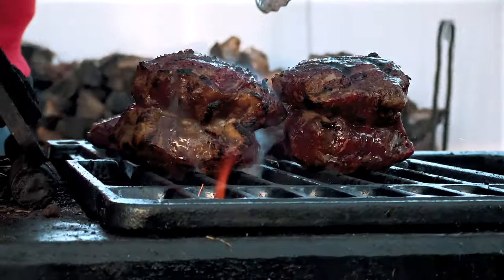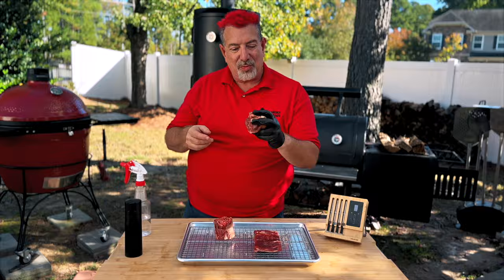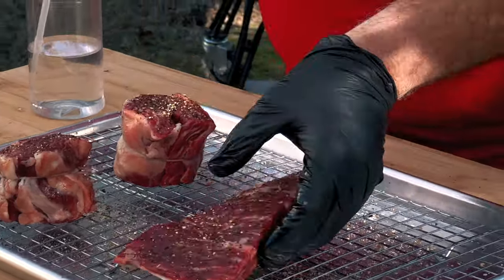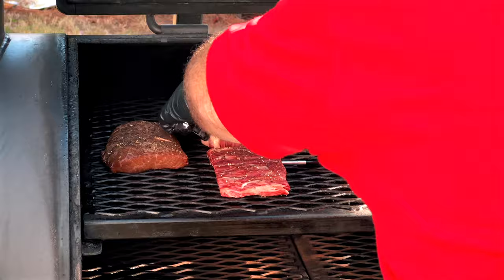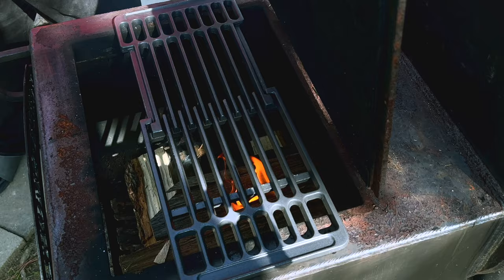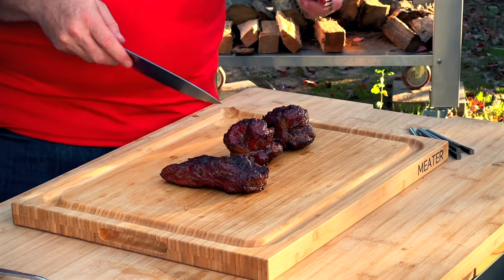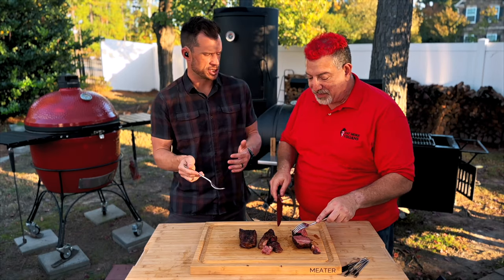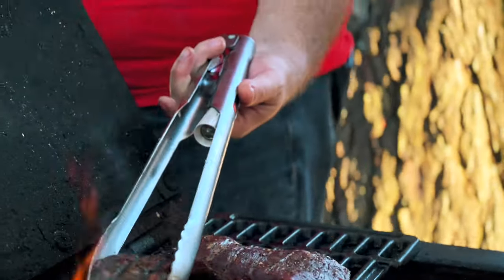Are They Lying to Us About Ribeye Cap Steak?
Ribeye Cap Steak - the King of Steaks! But could it be better? Could this simple change to how we cook and cut the King of Steaks change everything? Watch to find out!

↓↓↓↓ More Links and 💰💰💰💰💰DISCOUNTS 💰💰💰💰💰 below ↓↓↓↓

Welcome to The Are They Lying series from Eat More Vegans - Carnivore BBQ where I challenge what the rest of the world is telling us.  Should we really be resting brisket overnight? Seasoning the sides or no? Using a binder? Here I put everything to the test - and you'd be surprised how many myths we've busted!

to save 10% Site-Wide!